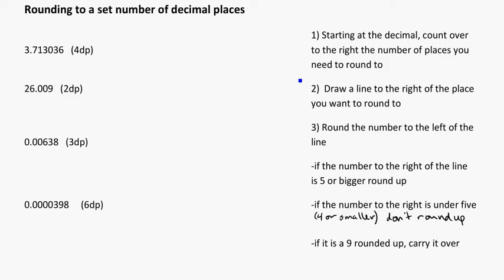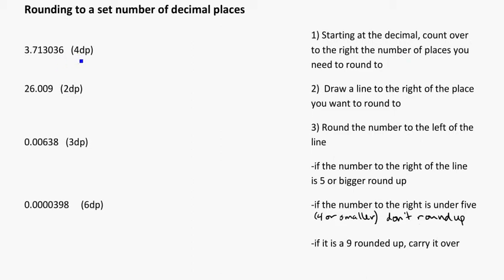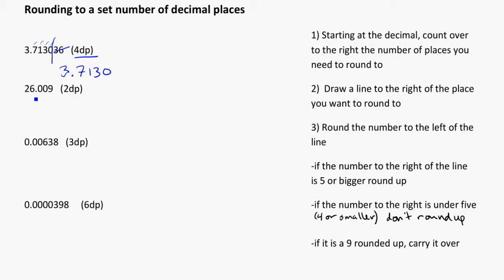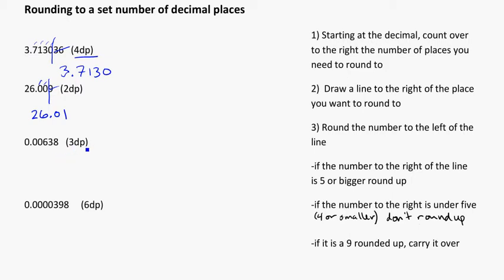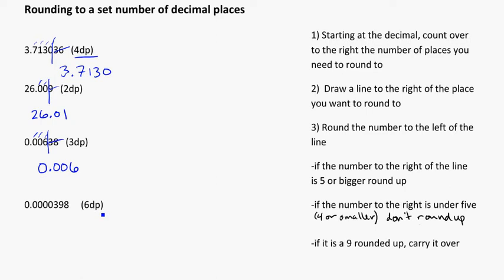yr 10 rounding to decimal places